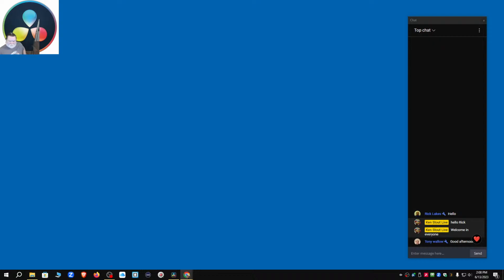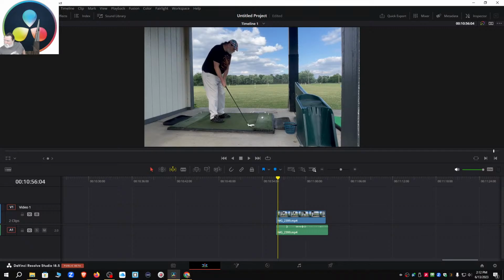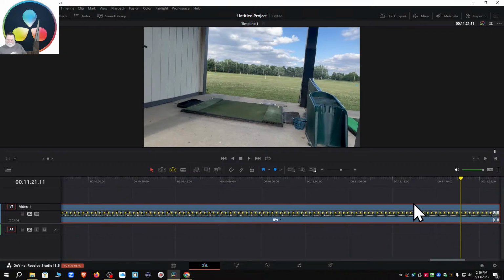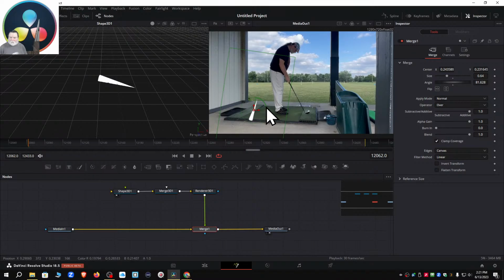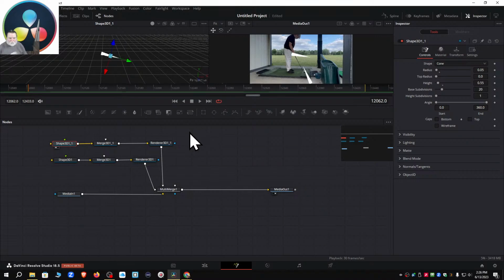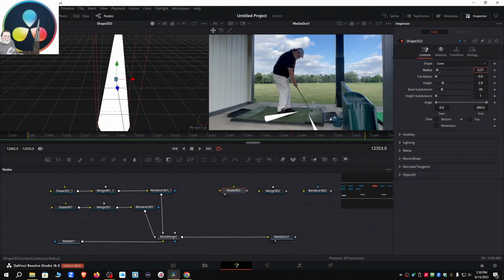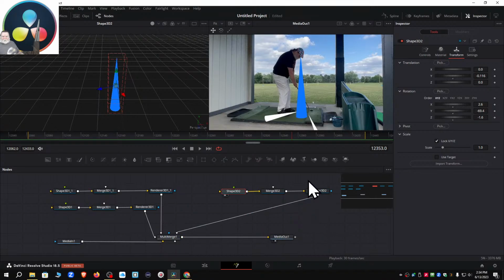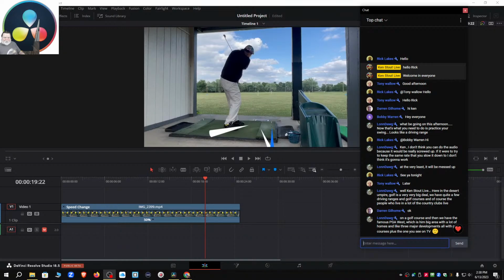Daily Davinci Debacle 06/13/2023 Daily Davinci Learning Things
I am lately trying to figure things out from memory as opposed to rewatching and following along with tutorials - here is today's adventure
Join Us every nightly for the  Ken Stout Live Stream: